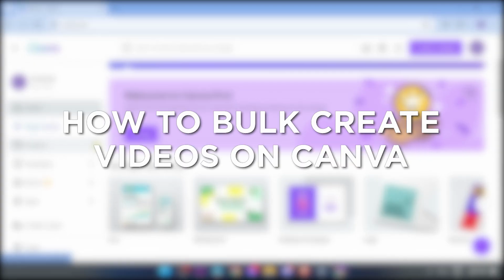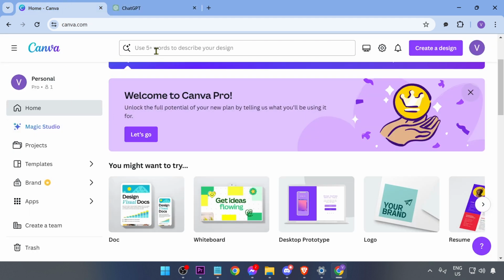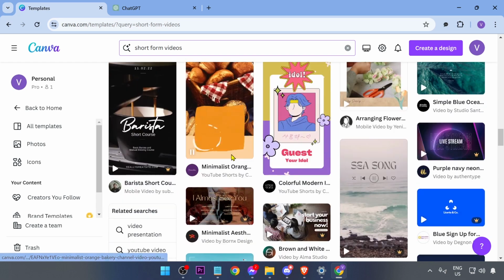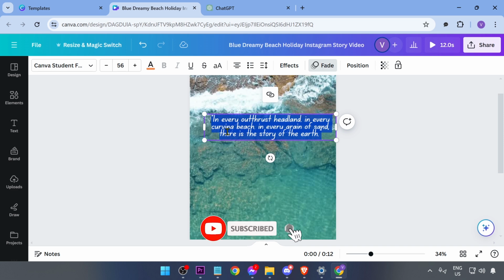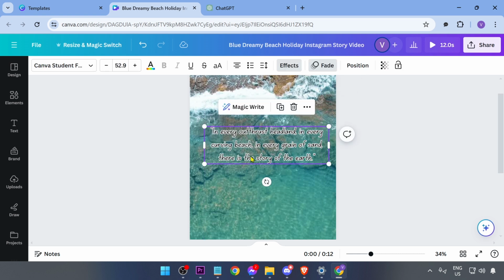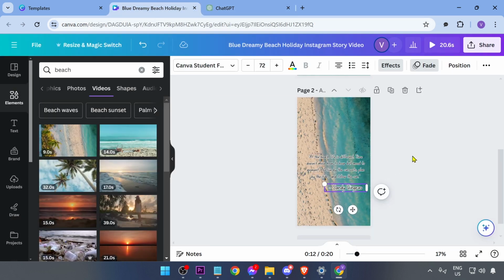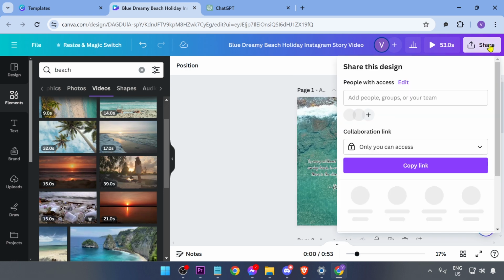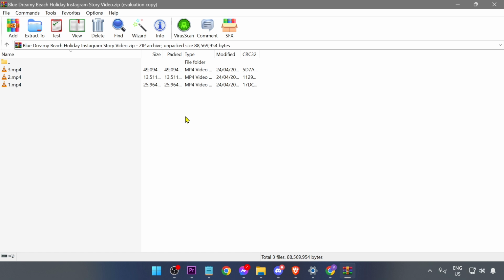How to BULK CREATE Videos on Canva (2026)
Wonder how to bulk create videos with Canva? Here's a video of how to bulk create Canva videos. Follow the step by step guide in this video to bulk create videos on Canva effectively.

-- RECOMMENDED VIDEOS --
Bulk Create 100 Reels or Shorts in 10 Minutes with ChatGPT + Canva (YouTube, TikTok, Instagram, etc)